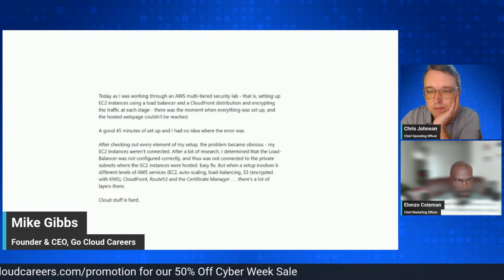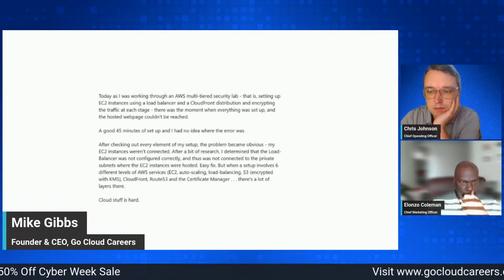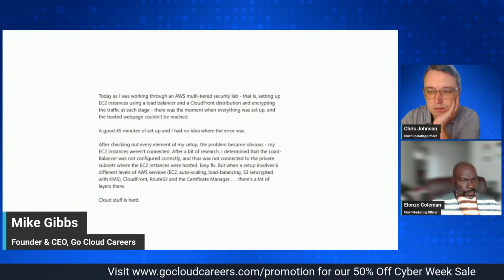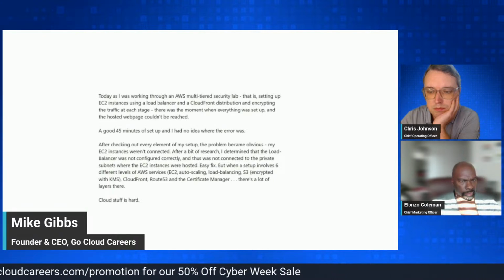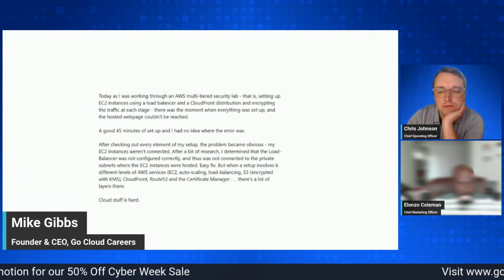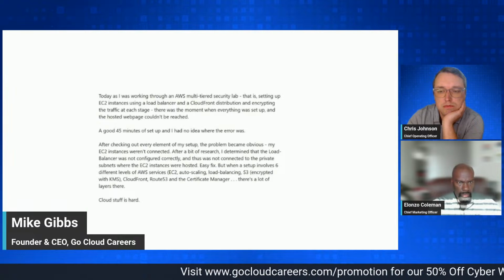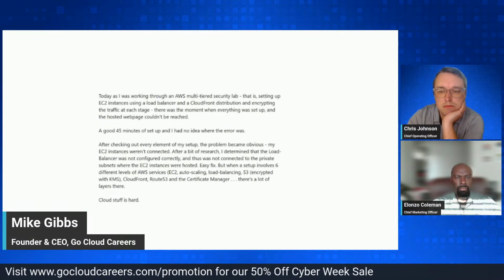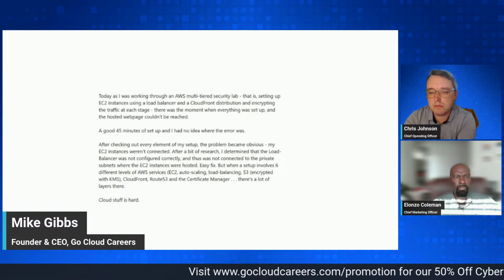Cloud Architect Interview and Resume Demonstration (How Your Resume Impacts Your Interview)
Join this Live Stream: Cloud Architect Interview and Resume Demonstration (How Your Resume Impacts Your Interview) 🌥️

In this live stream, we’ll cover:
• Best practices for creating a cloud architect resume that captures the attention of hiring managers.
• Tips on building a standout cloud architect LinkedIn profile and leveraging social media for professional growth.
• Solutions architect resume guidance and how to tailor your experience to cloud-focused roles.
• The cloud architect interview process: What to expect and how to prepare.
• How your cloud architect resume and social media presence can either make or break your chances.

Join Mike Gibbs at the Go Cloud Careers team for an insightful live stream where we discuss how to stand out in cloud architect interviews and the critical role your resume plays in landing the job. This session will provide a detailed cloud architect interview demonstration to show exactly how your resume impacts your chances during the interview process.

If you're preparing for a cloud architect role or just looking to improve your resume and interview strategy, this discussion is filled with actionable insights.

Don’t forget to set a reminder and join us live!

At Go Cloud Architects and Go Cloud Careers, we focus on helping you become the best and change your life! And that includes making sure that you understand the purpose of certifications in your journey.